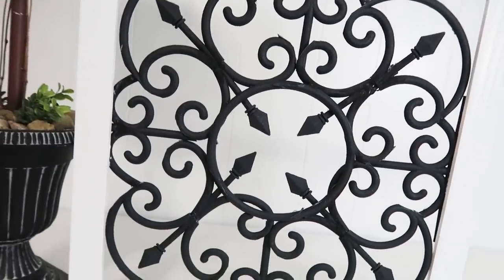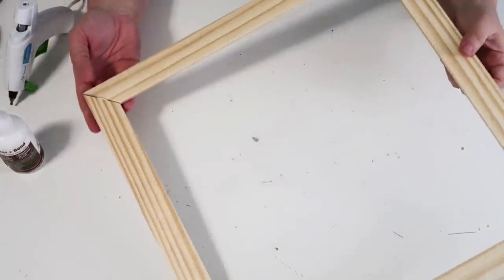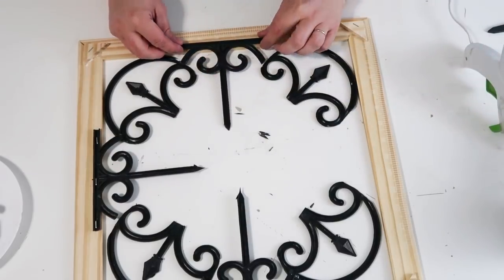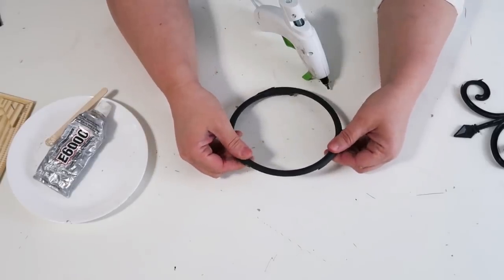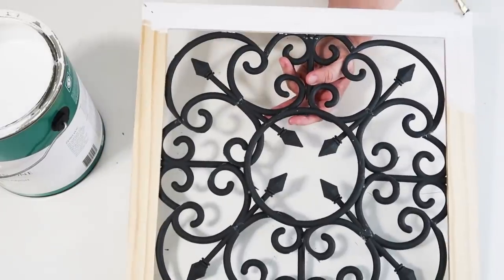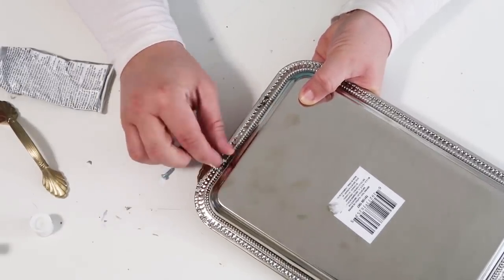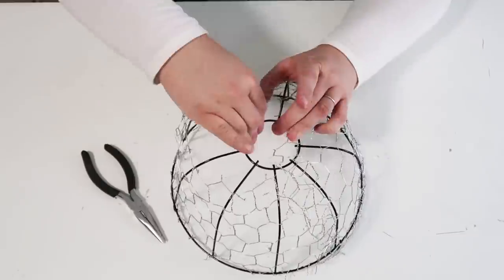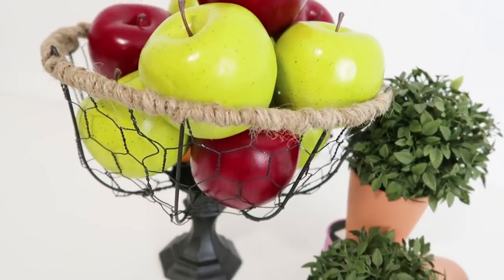Dollar Tree Pretty DIYs | PRETTY Farmhouse DIY | Farmhouse Storage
Happy Friday Friends!
Today I have 3 fun DIY's that are really pretty and on budget. Just the way it should be. Don't FORGET to hop to the next girl in the Friend Friday Hop

Supplies List

Fruit Basket
1 Dollar Tree Wire Garden Basket
1 Dollar Tree Glass Candle Stem
1 Dollar Tree Thick Rope
1 Dollar Tree Wire
1 Dollar Tree Jar Cap
Spray Paint - Black
E6000 - Hot Glue

Rod Iron Art
2 Dollar Tree Garden Flower Bed Dividers
4 Long Painter Sticks
StapleGun, Wood Glue, Hot Glue, E6000

Guest Bedroom Tray
1 Dollar Tree Silver Tray
2 Handles
Spray Paint - Green
E6000

Staple Gun

Miter Box

ADDRESS:
Heidi Sonboul